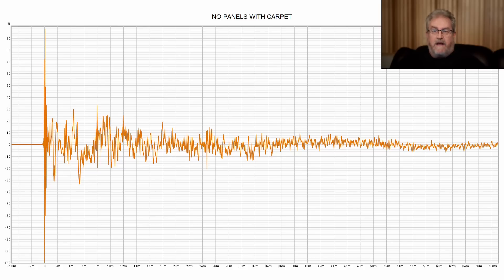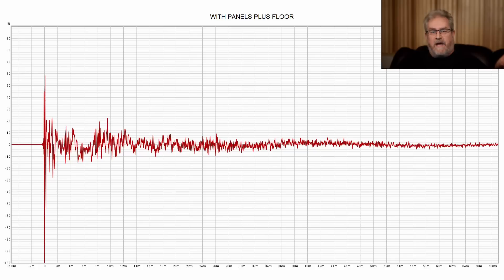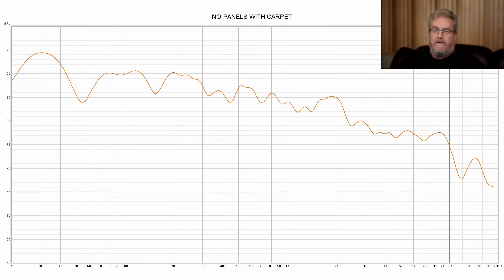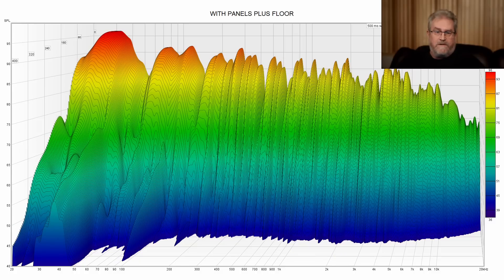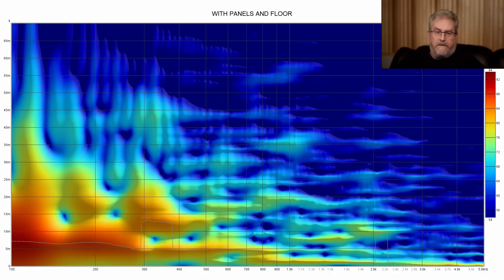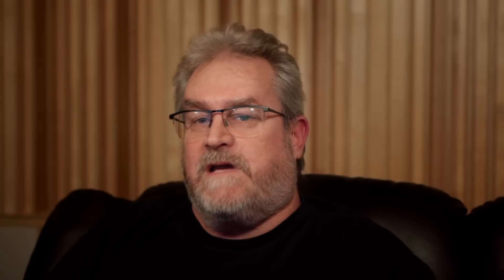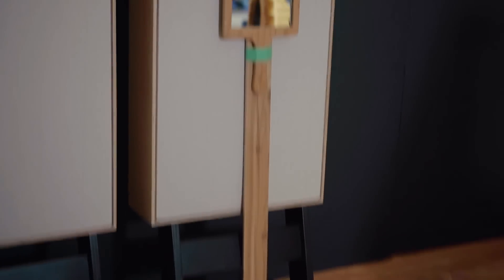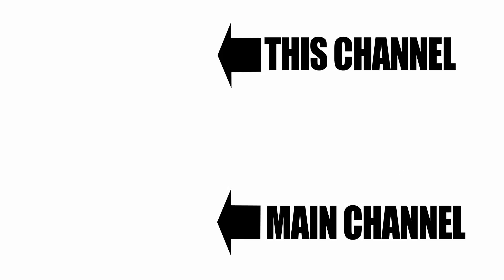Do Acoustic Panels Really Work? Surprising Results...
Of course they work. But there are 2 conditions to meet:
First, they have to be thick enough. Minimum 6" is recommended. Mine are 5.5" and that's close enough. Thinner panels only absorb higher frequencies and have little effect on the lower midrange and practically no effect on bass.
Second, you need more of them to make a serious difference. I put a LOT of treatment in my room to get it to where it is now. Every bit helps, but don't expect miracles when you install 2 or 3 panels.
Even though I showed the measurable (and audible) difference that just 4 panels can make when placed at the first sidewall reflection point, to get major gains you need to use a lot more.
Treating the sidewall reflection WILL make an audible improvement to the sound quality, in particular clarity, and it's a great start. But if you want the kind of improvement I was able to get in my room, then you need to commit to doing a lot more.
As shown in the video, an untreated room is a veritable blizzard of reflections that take what could be a high definition listening experience, and make it into a standard definition mess. Stop fooling yourself into thinking that all you need is the right amp or the right speakers or (absurdly) the right cable to get the ultimate sound in you echo-chamber room.
Again, think of the headphones example. What do they say when they want you to listen to something very carefully? They say wear headphones. Why? Because headphones are the closest you can get to a reflection-free listening experience, outside of a real anechoic chamber.